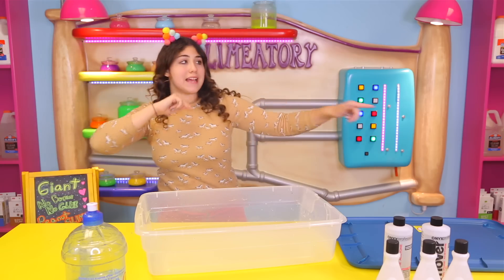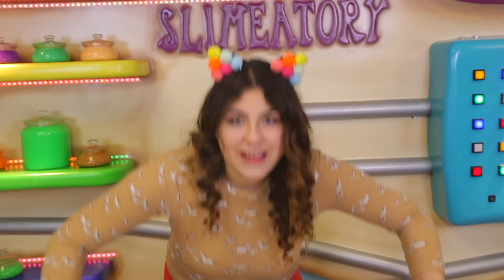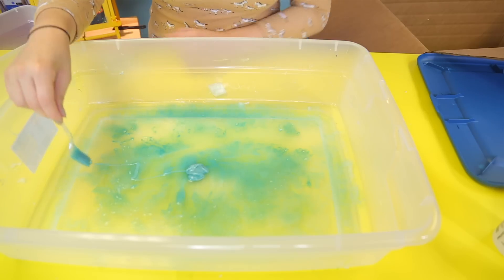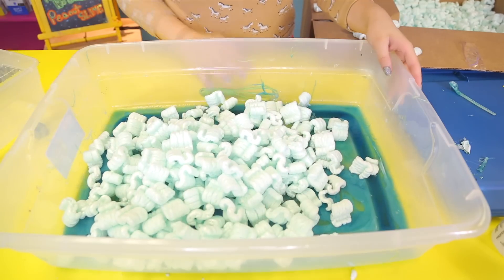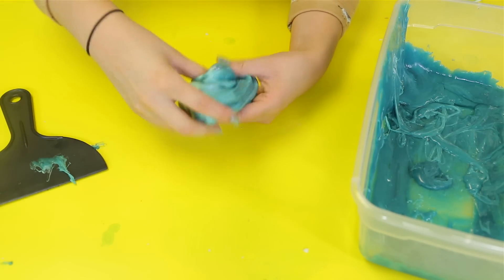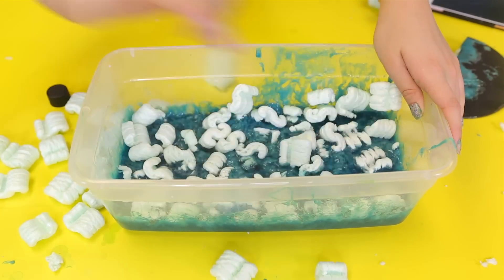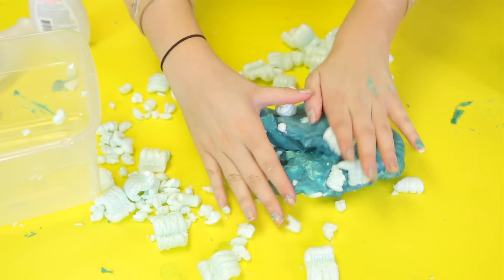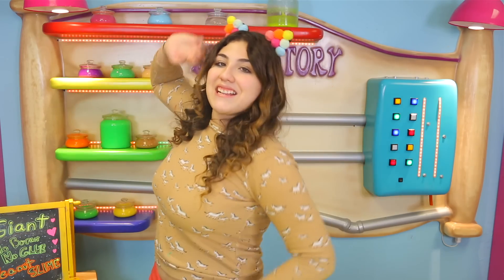MAKING SLIME OUT OF PEANUTS | NO GLUE NO BORAX SLIME | GIANT SIZE | Slimeatory #160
Hey guys! This was super fun and super satisfying to make. I really love this no glue no borax recipe because it feels like slime or even better!

Don't forget to check our Etsy shop

I hope you guys enjoy the vid and don't forget to leave some of your awesome suggestions in the comments!

Mail:
Ameerah Navalua